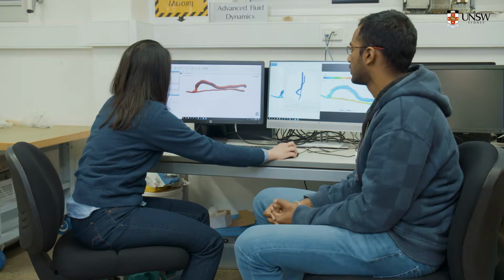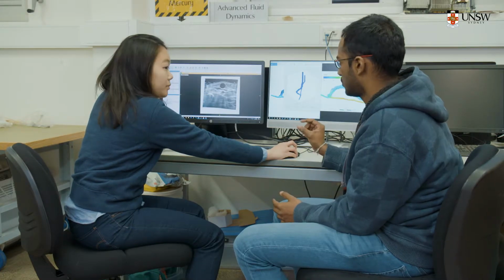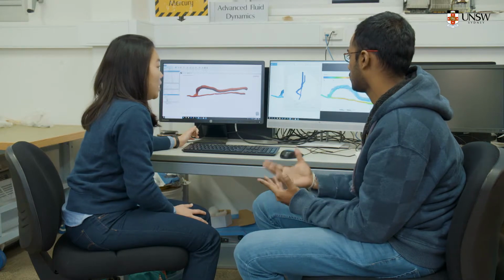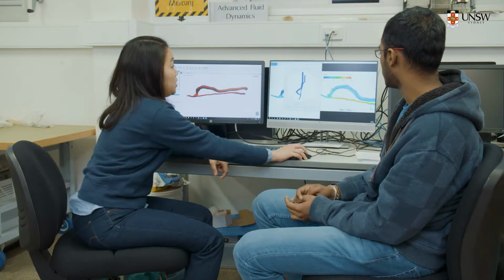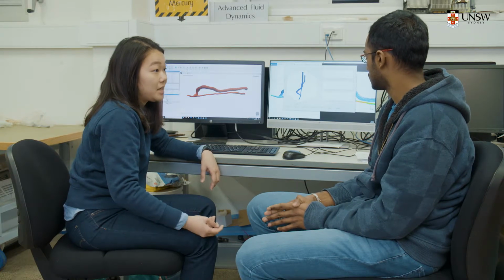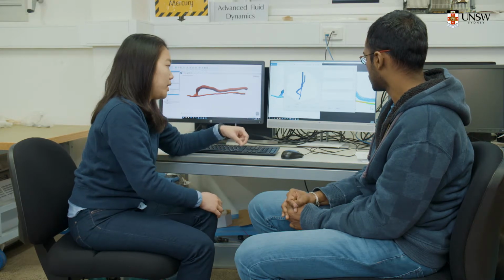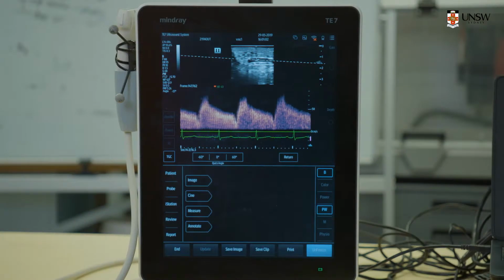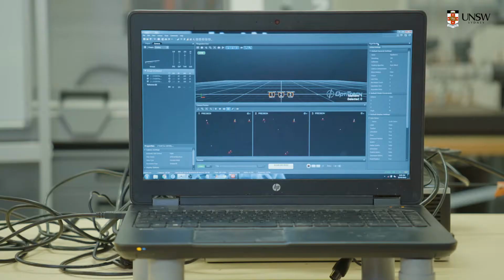MECH - Biofluids - Interview with Olivia Ng